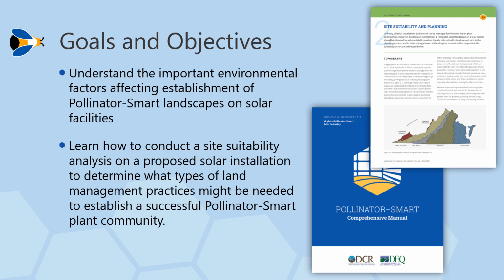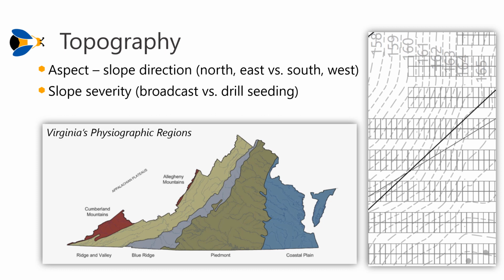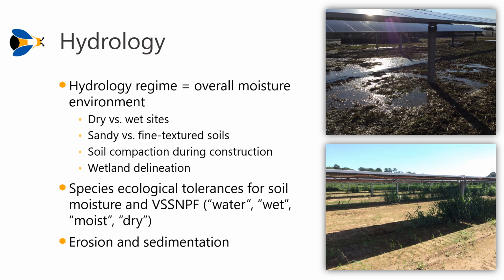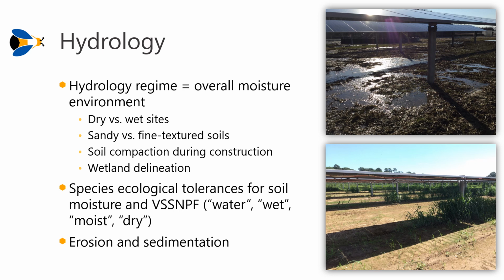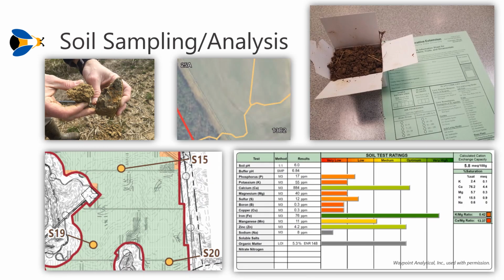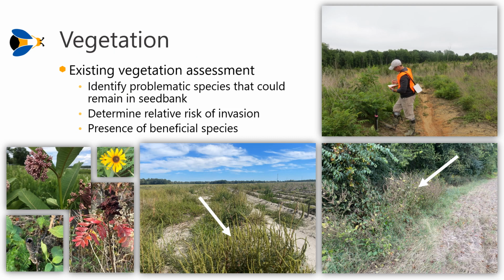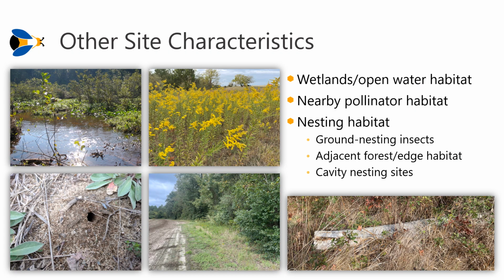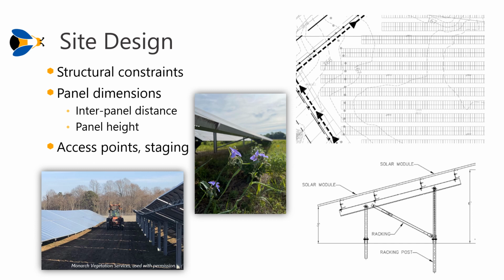Virginia Pollinator-Smart Training Module 3 - Site Suitability Analysis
In this module, we’ll discuss the important environmental factors affecting establishment of Pollinator-Smart landscapes on solar facilities, and we’ll learn how to conduct a site suitability analysis to determine what types of land management practices might be needed to establish a successful Pollinator-Smart plant community.